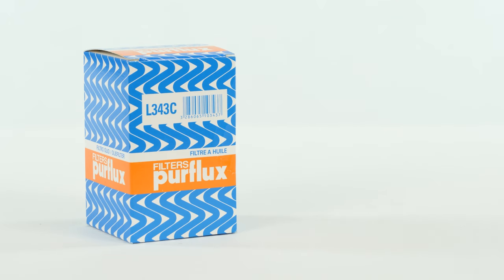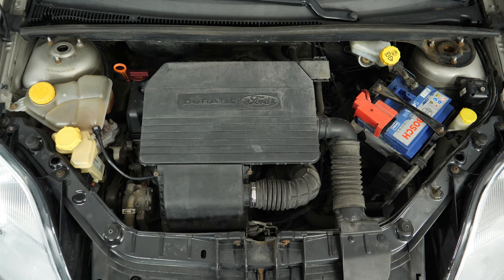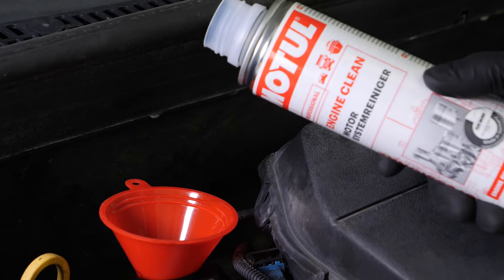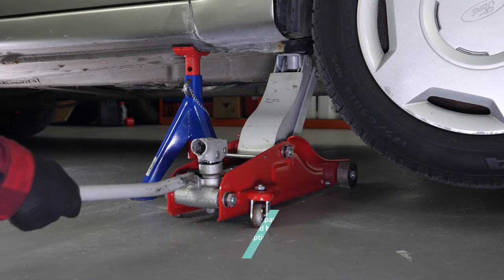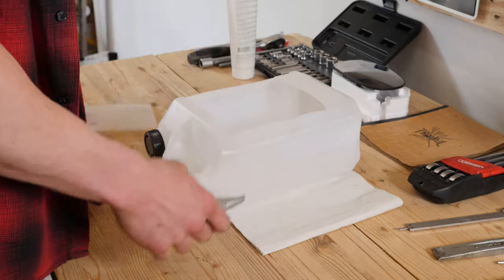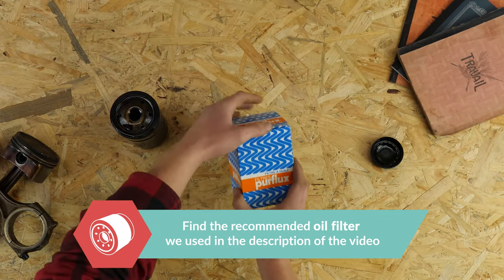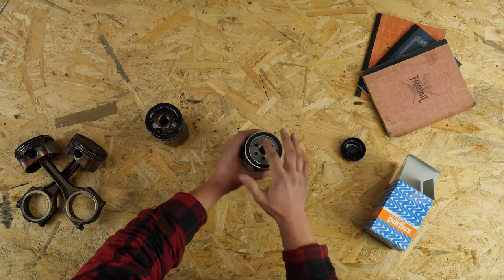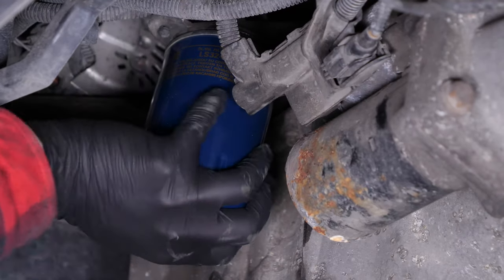Change the oil and the oil filter Fiesta mk6 1.3 Duratec 🛢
THE USETOOL APP IS OUT ! AND GOOGLE PLAY

How to change the oil and the oil filter on a Ford Fiesta mk6.

Needed tools:
-💣🤖🏆The complete toolbox recommended by UseTool EN to repair your Fiesta mk6

- Filter wrench strap type
- Socket wrench
- Small flat head screwdriver
- 13mm socket
- Paper towel
- Funnel
- Liquid collector

🔝💪Safely lift your Fiesta mk6 with the hydraulic jack and axle stands recommended by UseTool EN 💪🔝

- Hydraulic jack
- Wooden peg
- Axle stand

🚗📢💡 RESOURCES 💡📢🚗